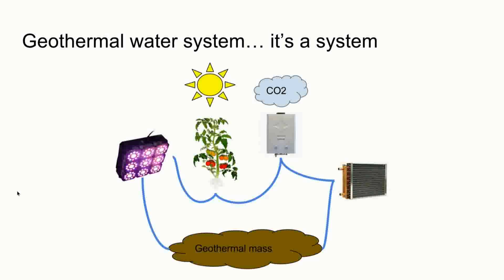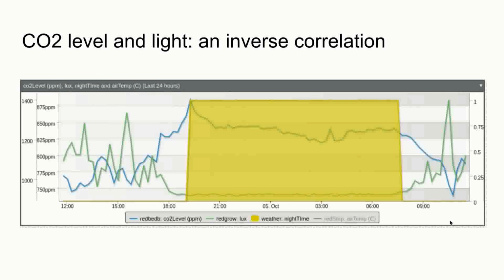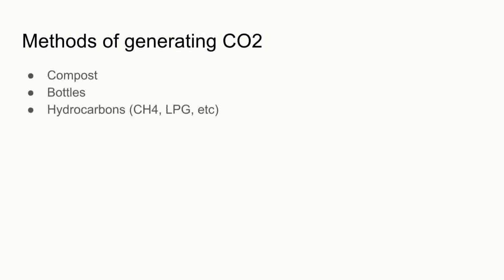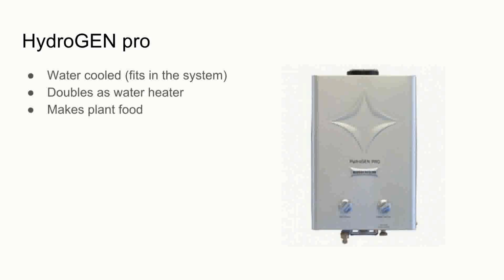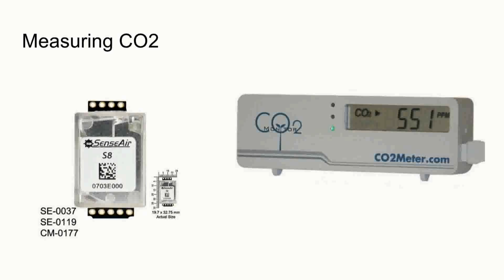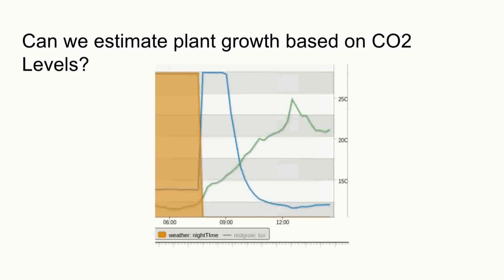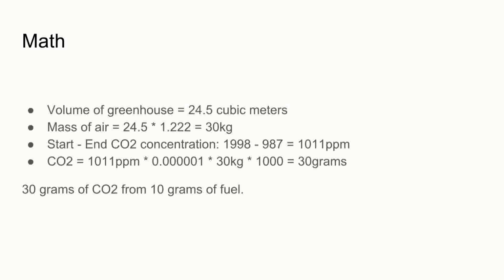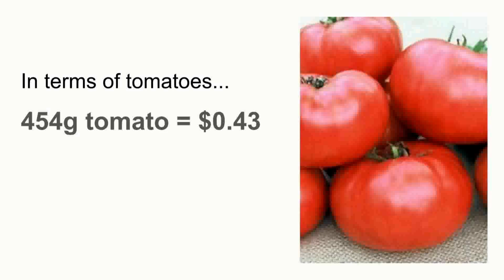CO2 - plant food and more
Intro to CO2 and some cool estimations based on CO2 usage.